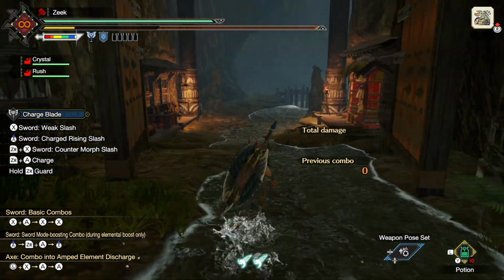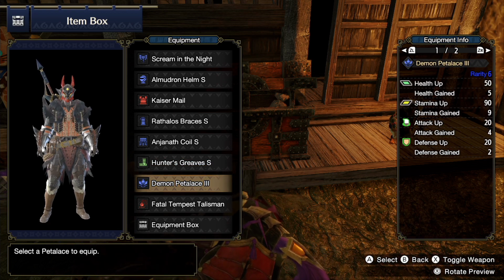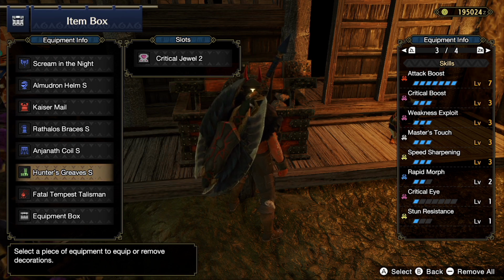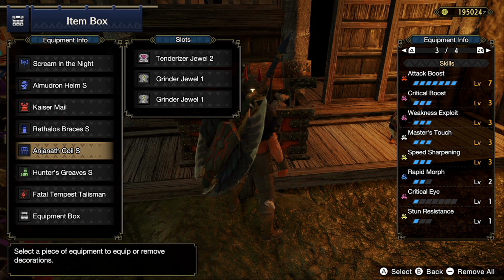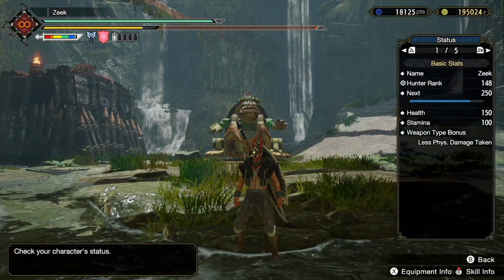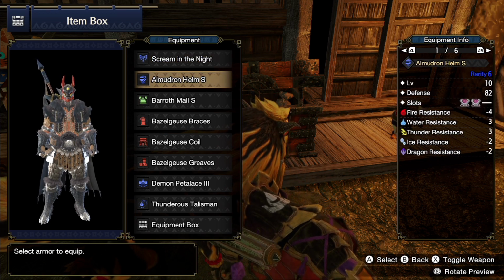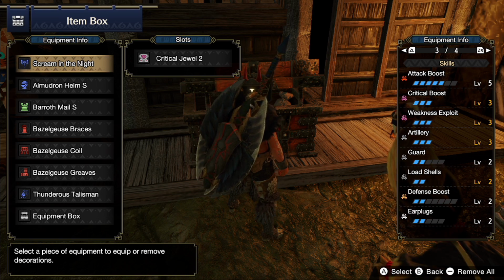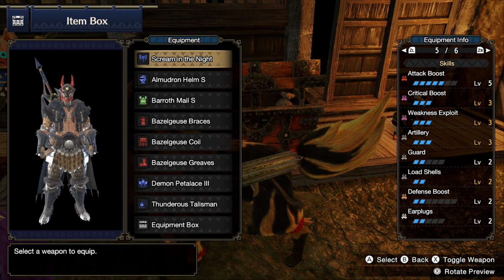Monster Hunter Rise | Meta CHARGE BLADE Builds (Patch 2.0) - Narga's New Groove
Let me know if you have any questions about the builds.

Savage Axe: (0:00)
SAED/Axe Hopper: (6:20)